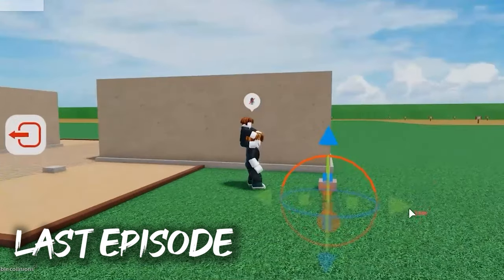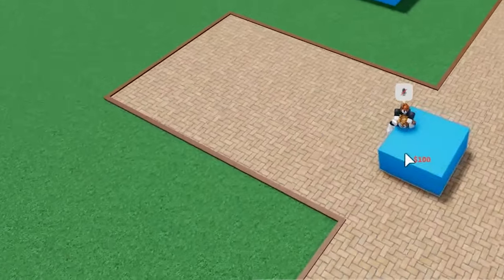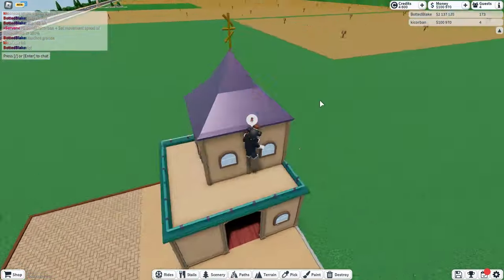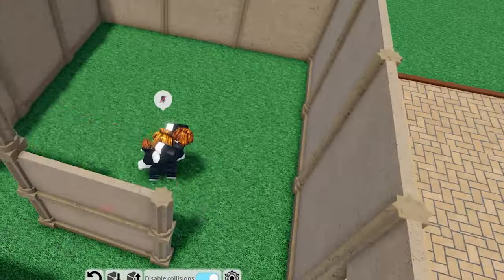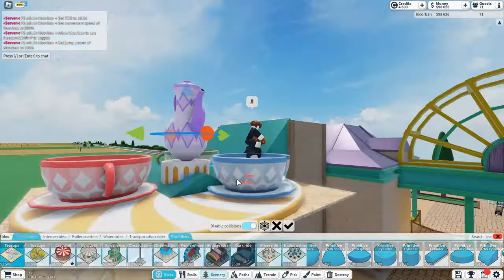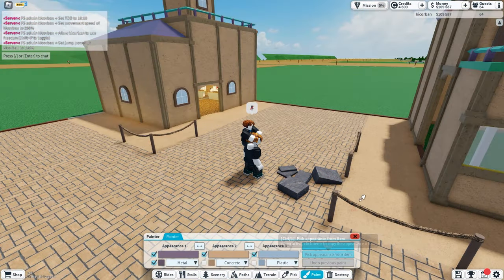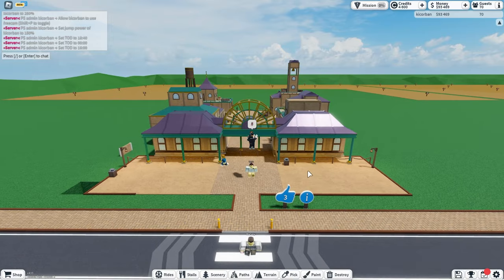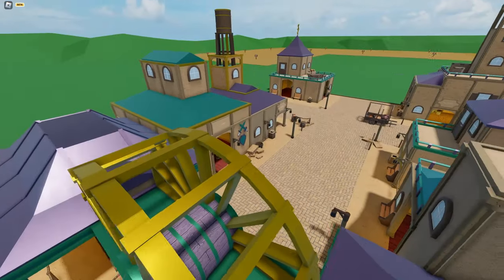EXTREMELY Detailed Town! | Episode 2 TPT2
Have Any Ideas of what my FIRST AREA should be?
In this video I play theme park tycoon 2.
ROAD TO 20K!

Theme Park Tycoon 2, Roblox, Rides, Benji, Thijmen, Maliboomer.